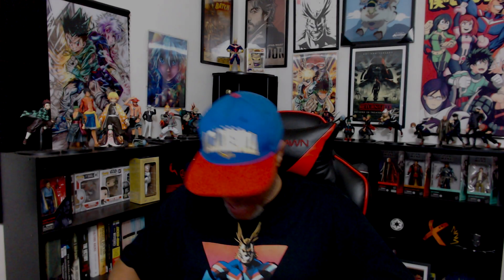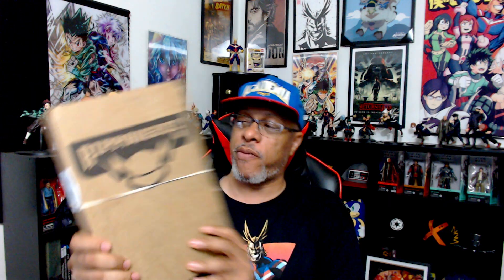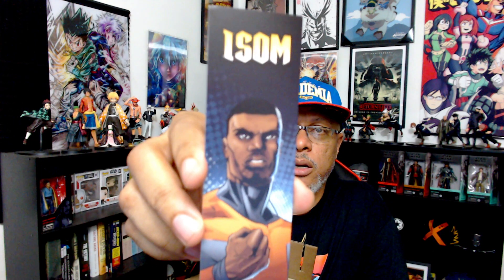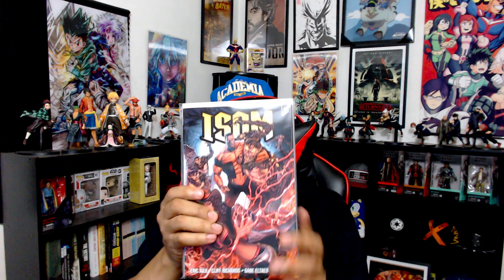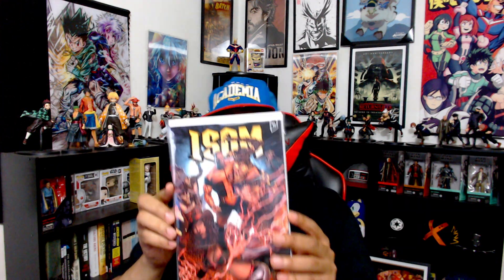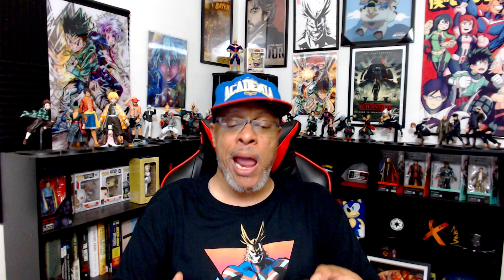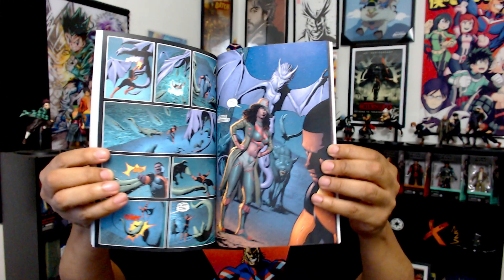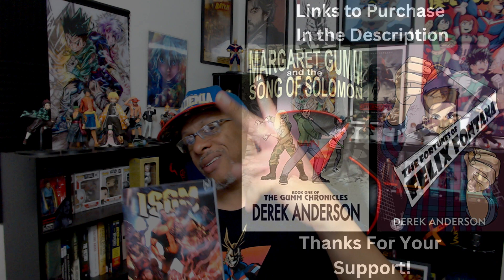Random Rants: Unboxing The Rippaverse! ISOM 2 Has LANDED | And Why The Rippaverse Is IMPORTANT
ISOM #2 has arrived. Here's a quick unboxing of the latest Rippaverse comic. Review will be coming shortly, but let's also discuss WHY is the Rippaverse important in the first place.

The Gumm Chronicles
The Fortunes of Felix Fontana